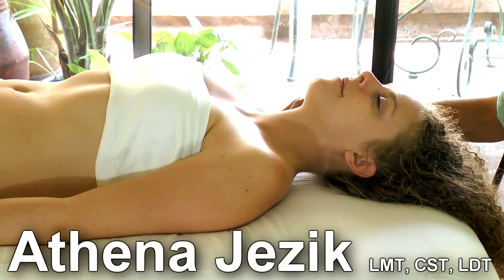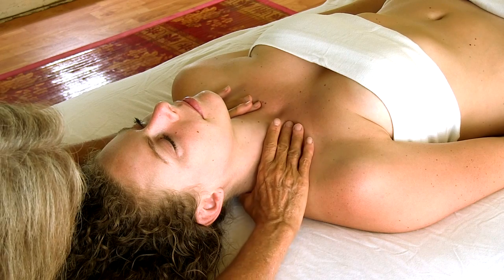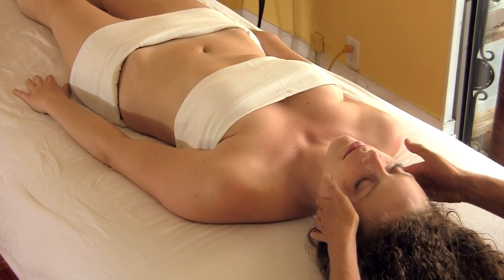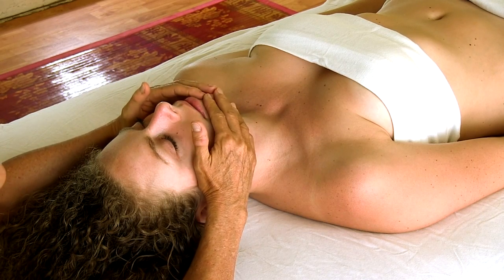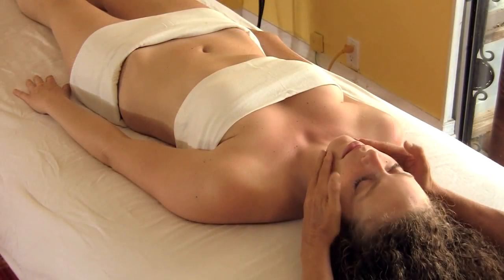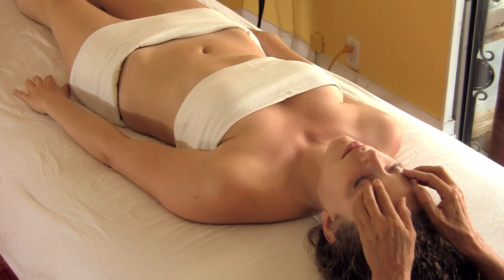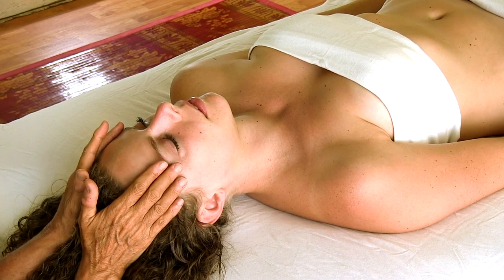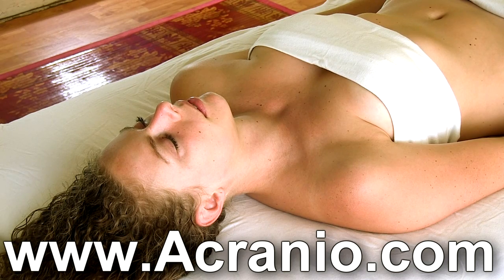Face Massage Therapy Lymphatic Body Work How To | Athena Austin Psychetruth